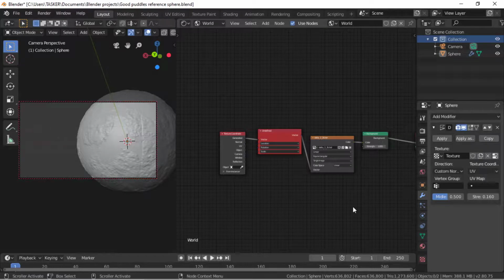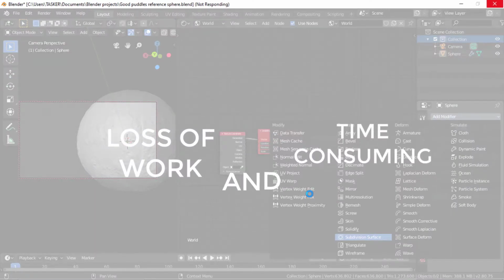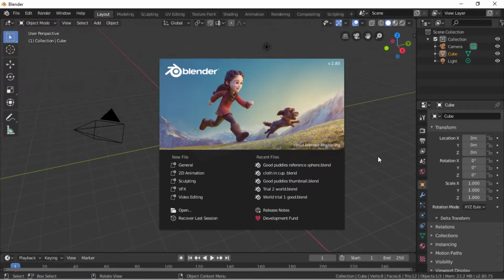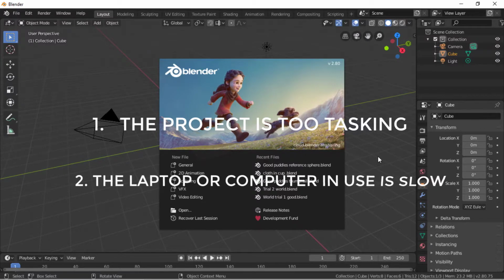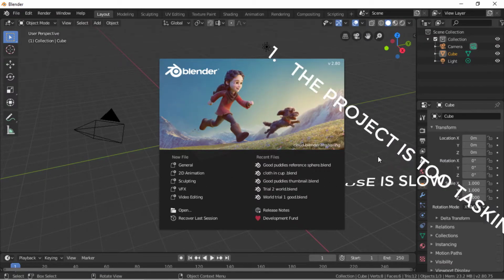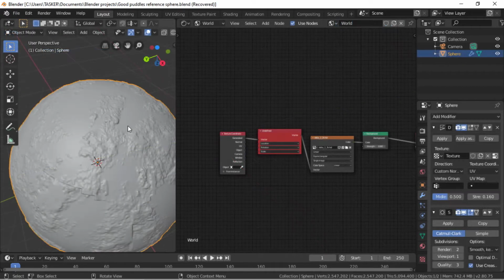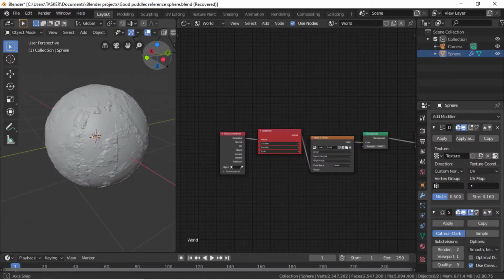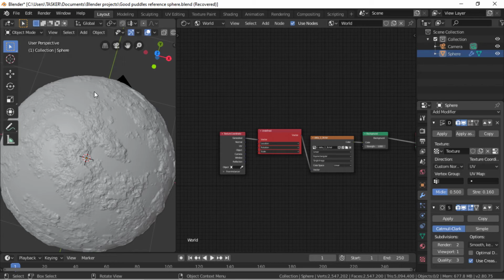How to recover lost work in blender2.8 Beginner Tutorial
This video explains the solution to lost work or projects.